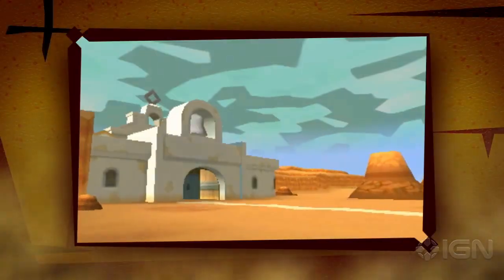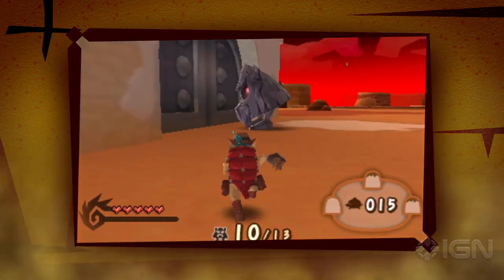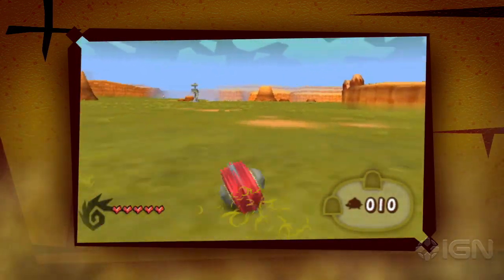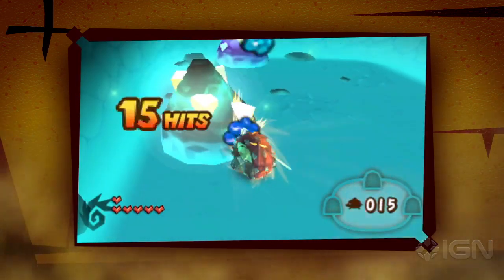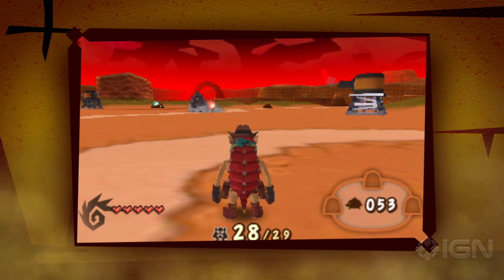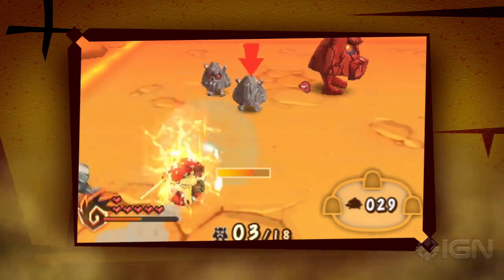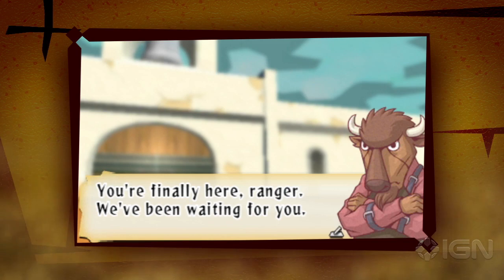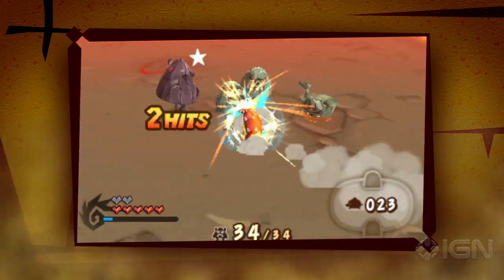Dillons Rolling Western - Gameplay Trailer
Nintendo's newest western RPG is unpredictable and fresh. In this video, you will see how to play as Dillion the ranger and get some helpful tips on how to defeat the grocks. Check it out and let us know what you think!

Release Date: February 22, 2012
Exclusively on: Nintendo 3DS
Genre: Adventure
Publisher: Nintendo